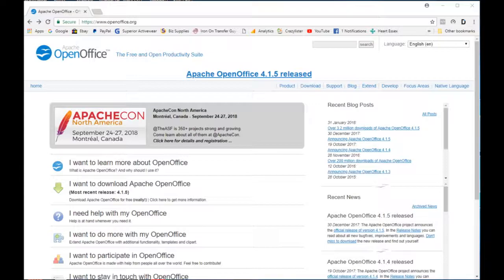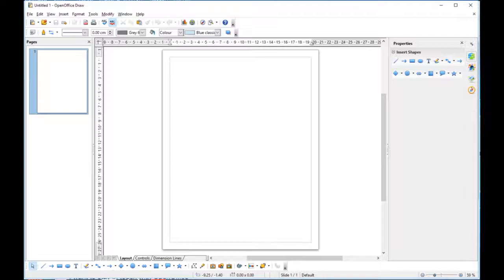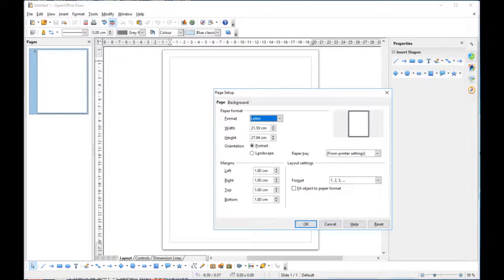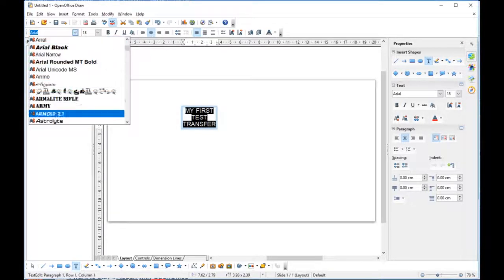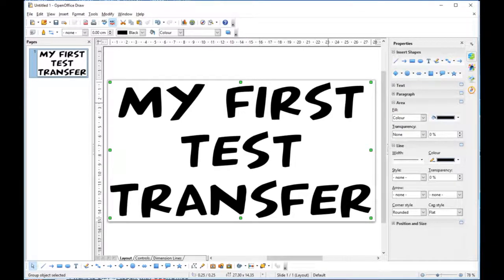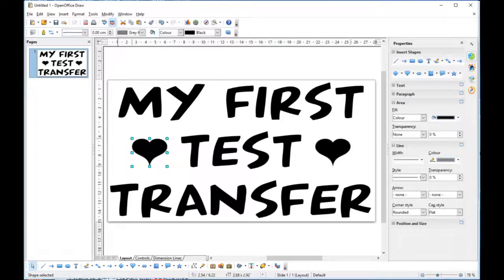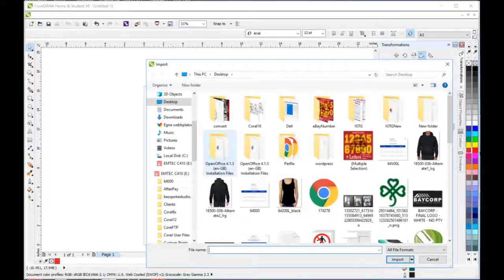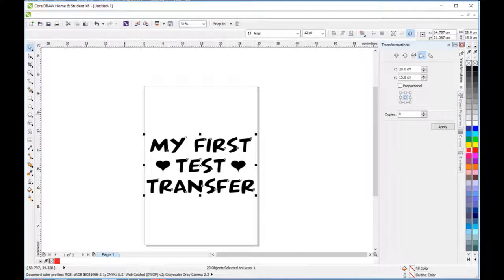Create Vector Artwork with Apache Open Office Draw Tool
How to create print ready vector artwork for screen printing or Vinyl Cut printing using the Apache Open Office Draw tool.